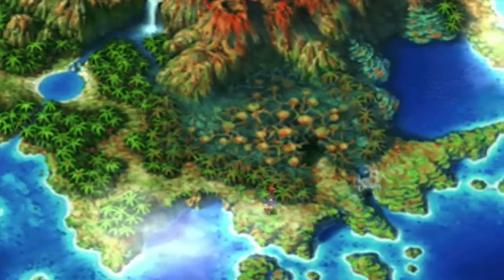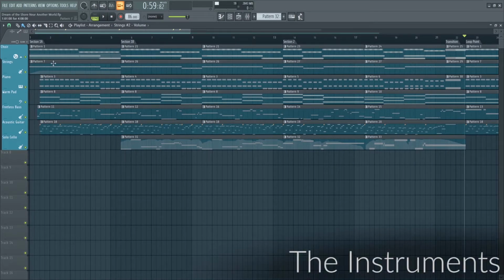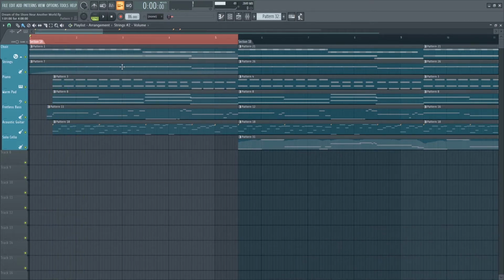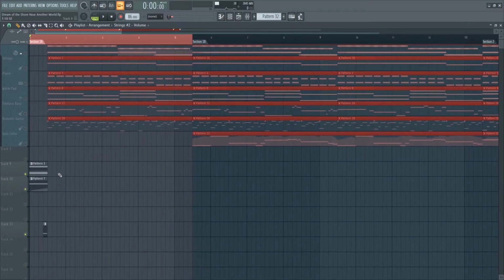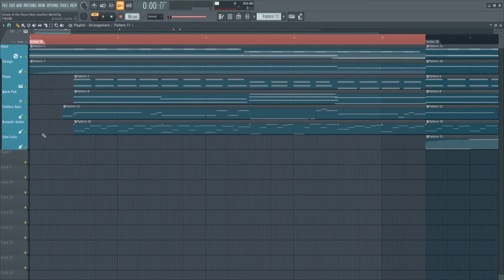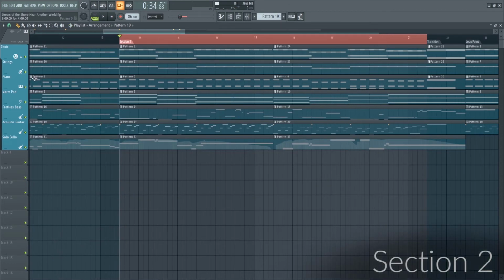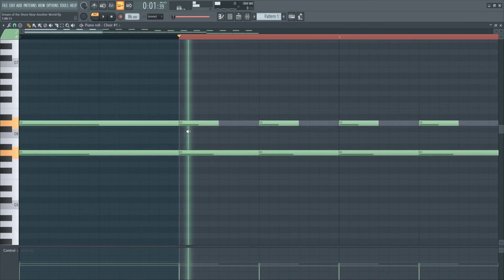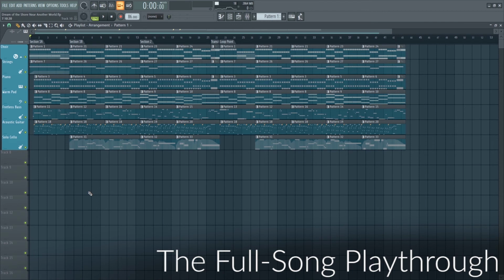The Music of Chrono Cross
The beautiful, the creative, the brilliant score of Chrono Cross is one of gaming's greatest. Composer Yasunori Mitsuda will teach us a few lessons on great composition.

✦ Original Composer:
Yasunori Mitsuda

✦ "Music Design" Host and Composer:
Alec Weesner

In Music Design, we dive into an in-depth view of all your favorite video-game songs. What makes this series unique is the ability to visually show you how these songs would be created using the hardware of today. I hope you enjoy watching!